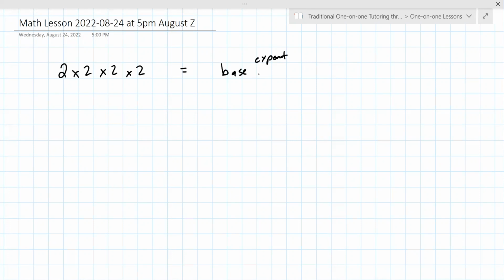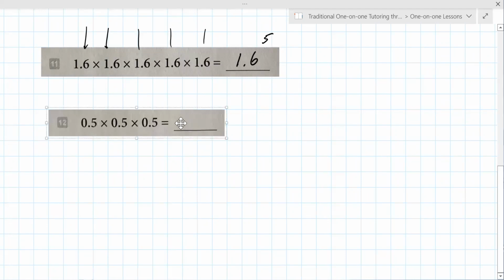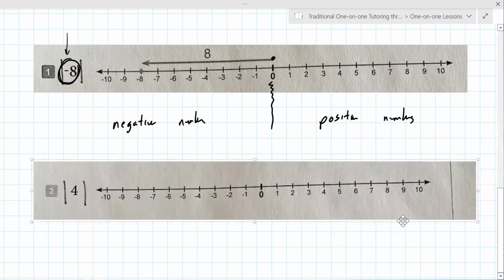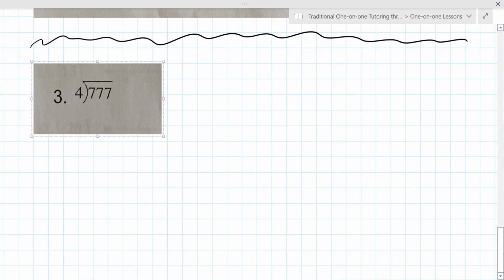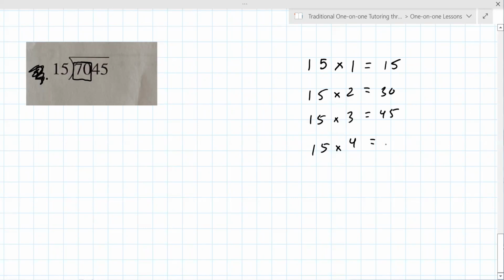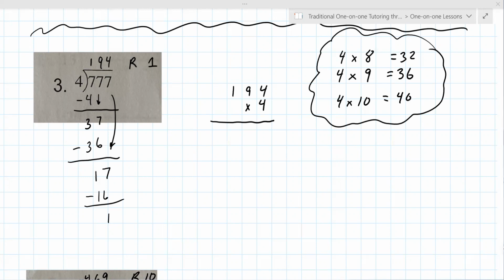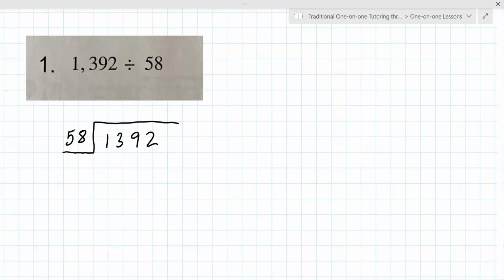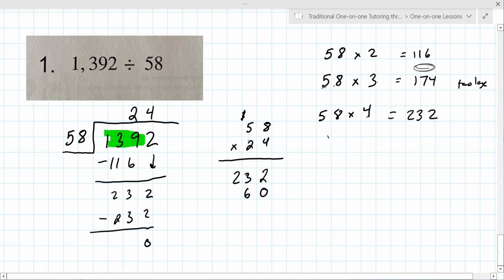Middle School School Math Lesson [2022-08-24 at 5pm MST August Z]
This lesson focused on exponent form, illustrating positive and negative numbers on the number line, and long division.